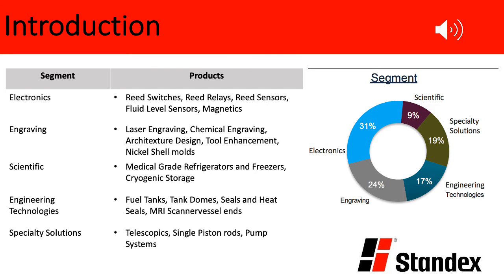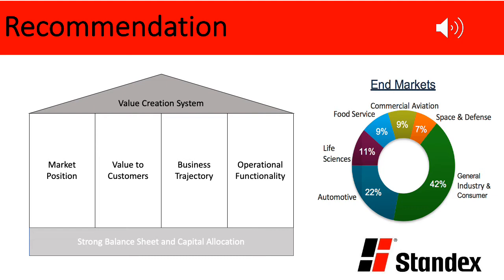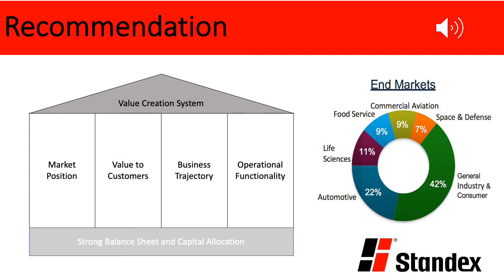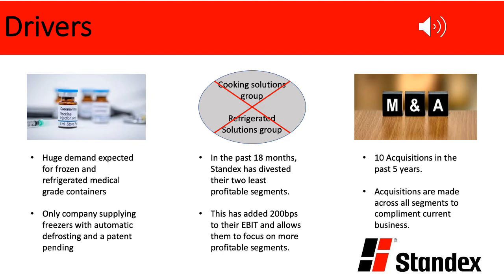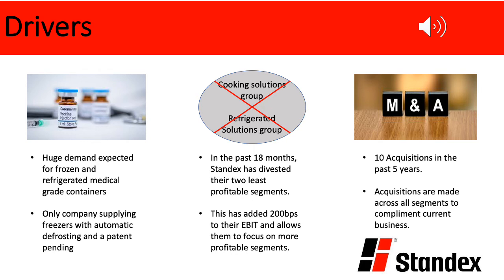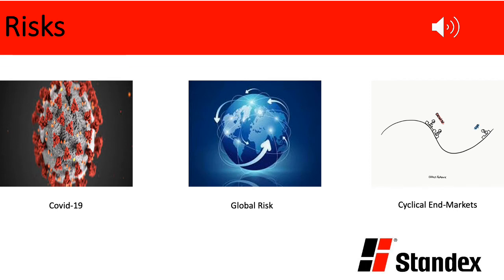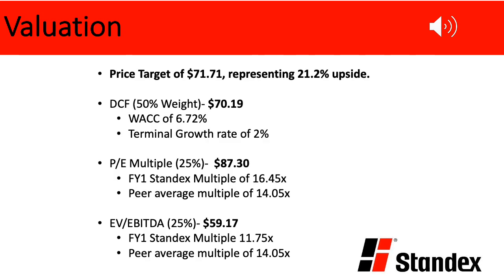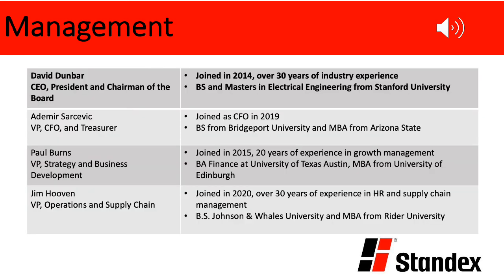Standex International Corporation (SXI) by Jimmy O'Brien